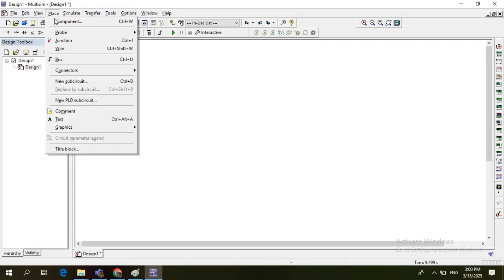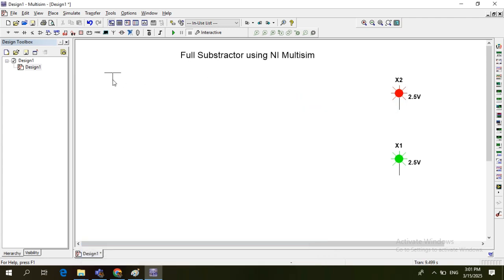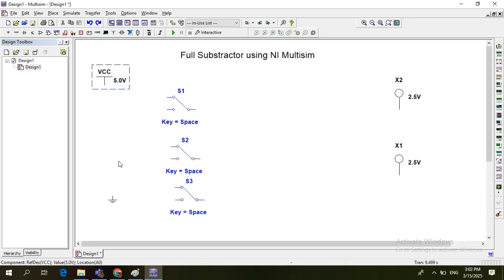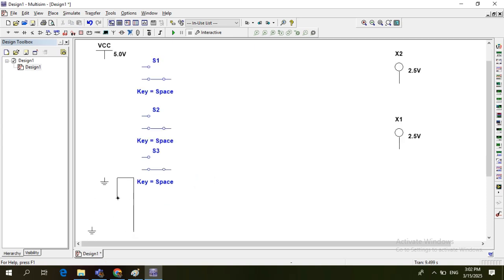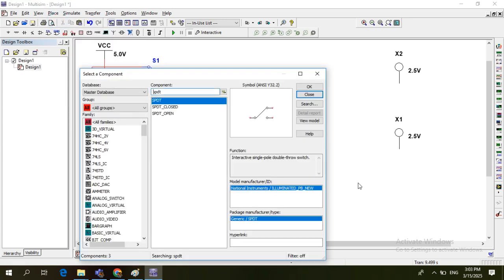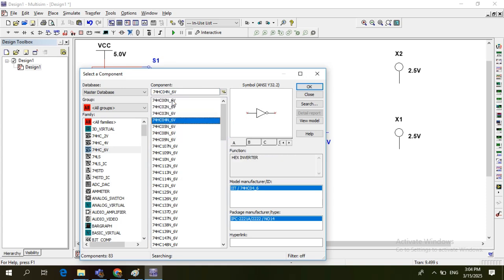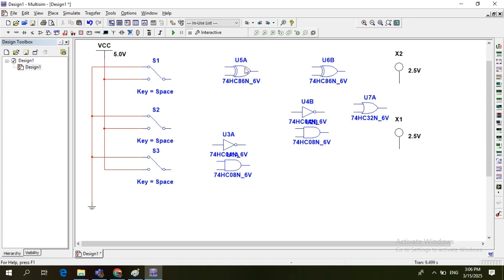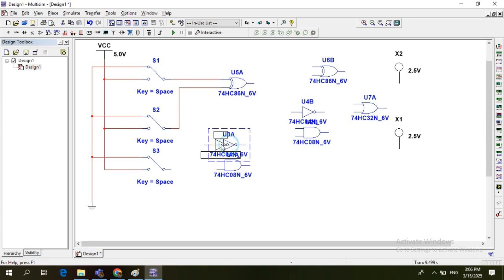Full Subtractor using NI MultiSim Virtual Lab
A full subtractor is a combinational circuit that performs subtraction of two bits, one is minuend and other is subtrahend, taking into account borrow of the previous adjacent lower minuend bit. This circuit has three inputs and two outputs. The three inputs A, B and C, denote the minuend, subtrahend, and previous borrow, respectively. The two outputs, D and Bout represent the difference and output borrow, respectively. Although subtraction is usually achieved by adding the complement of subtrahend to the minuend, it is of academic interest to work out the Truth Table and logic realisation of a full subtractor; x is the minuend; y is the subtrahend; z is the input borrow; D is the difference; and B denotes the output borrow. The corresponding maps for logic functions for outputs of the full subtractor namely difference and borrow.